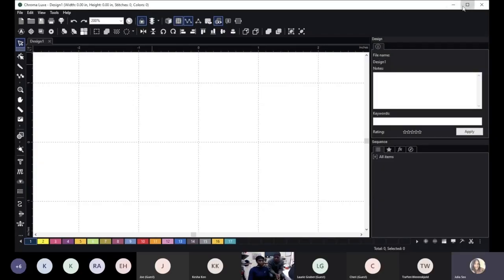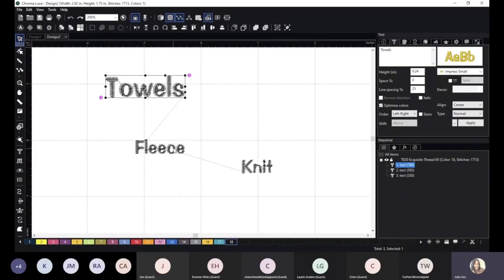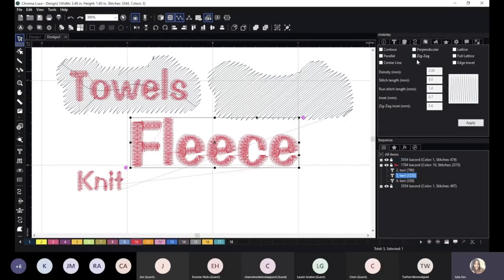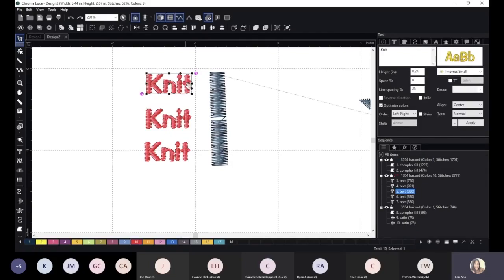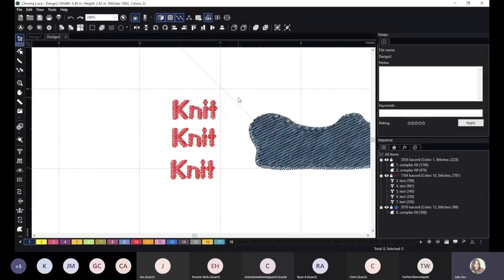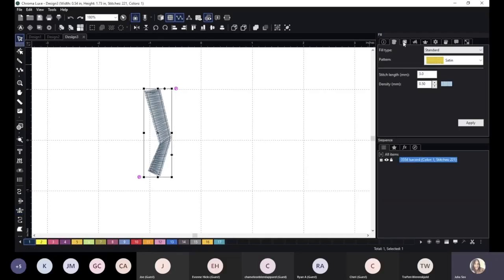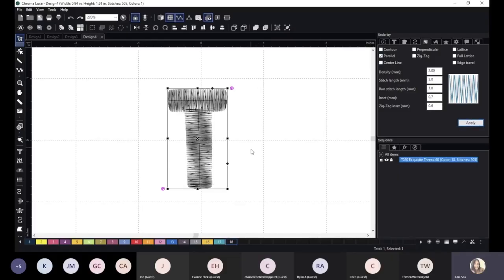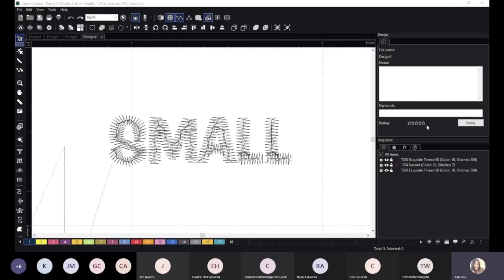1 13 21 Chroma Webinar Digitizing For Different Fabrics